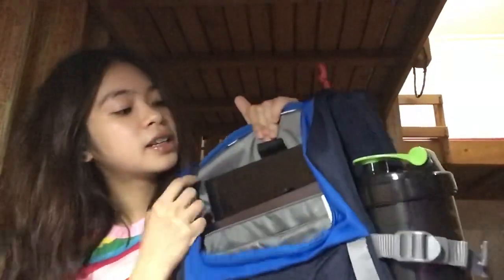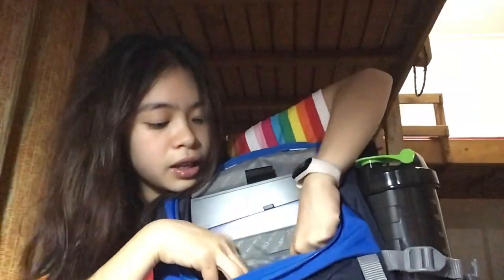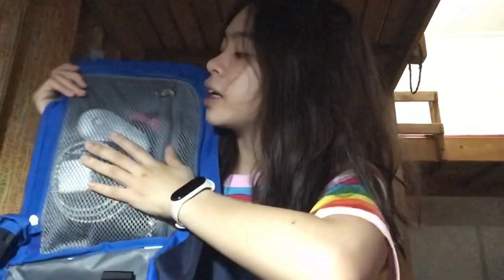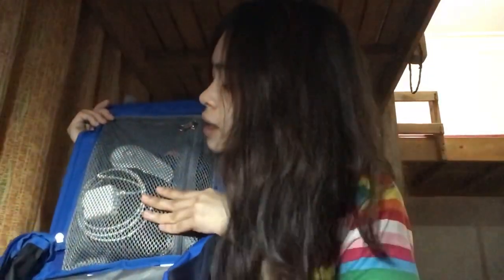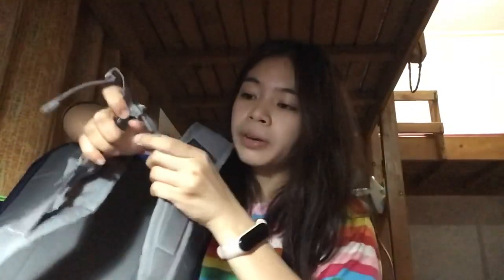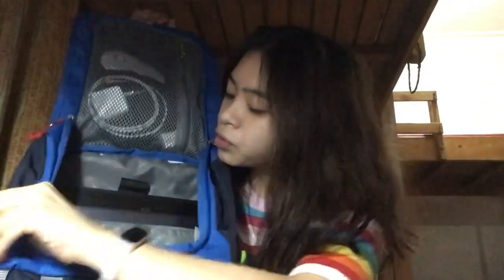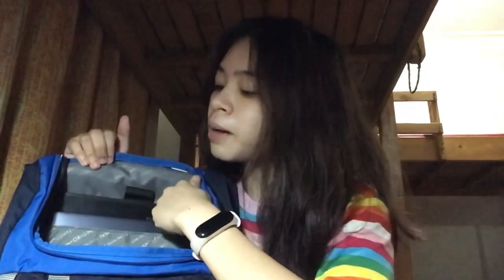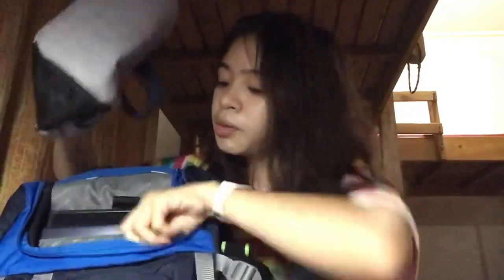JanSport Hatchet Backpack Review